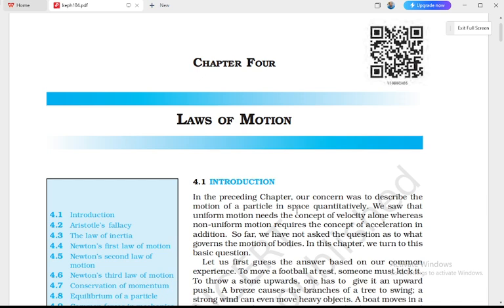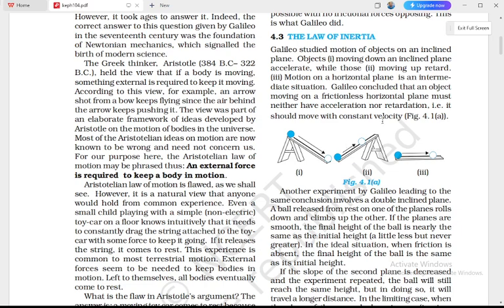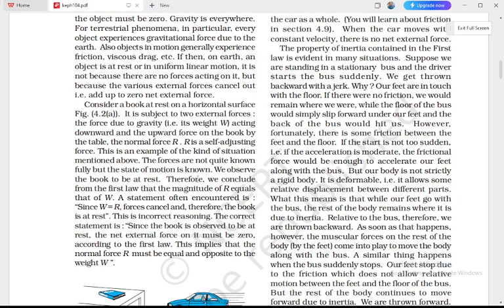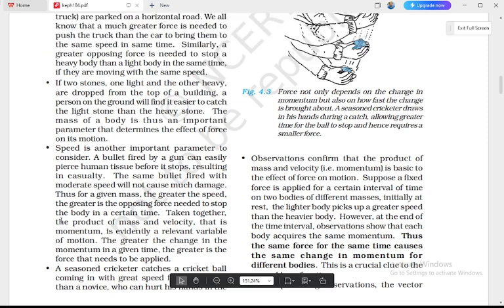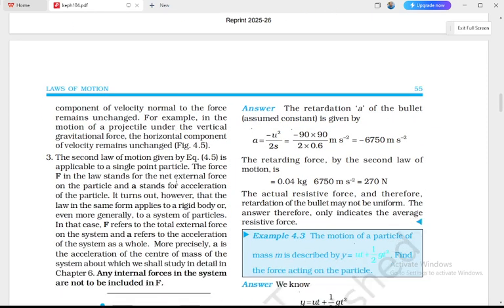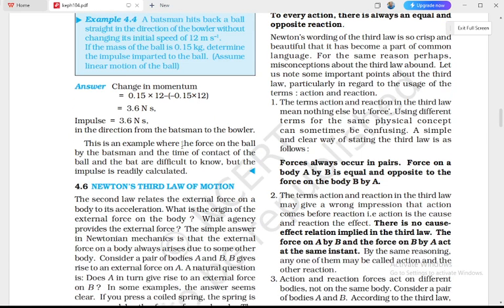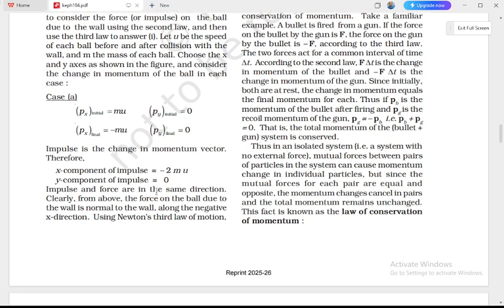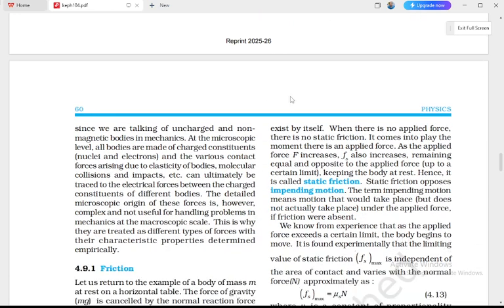CLASS XI,CBSE,NCERT,LAWS OF MOTION